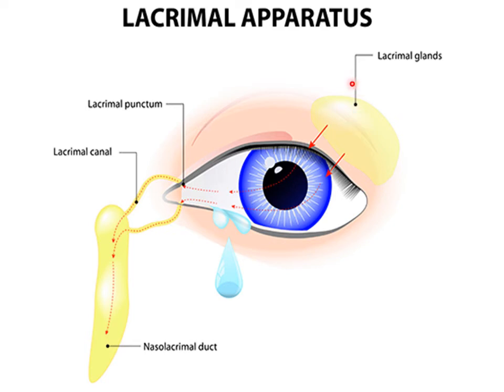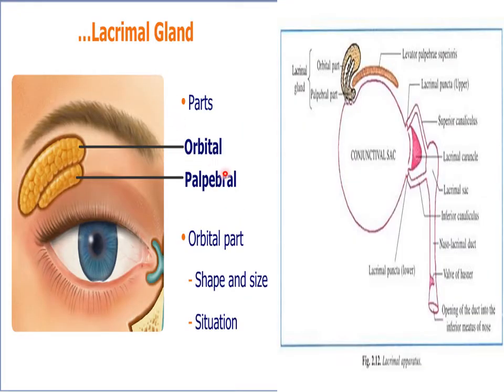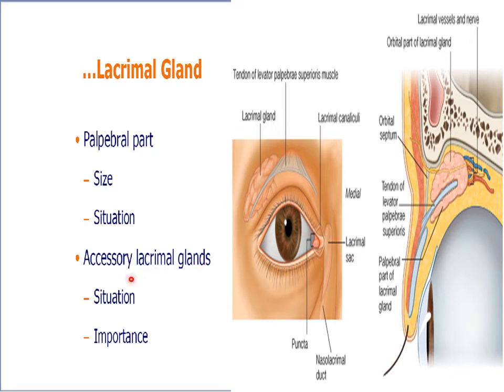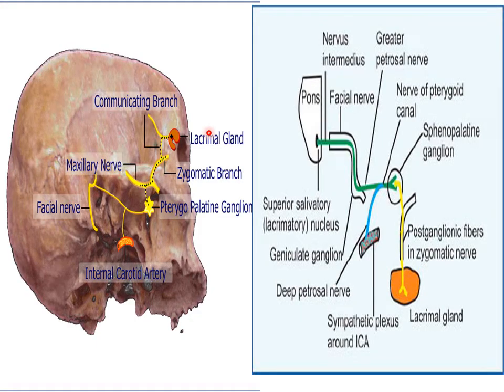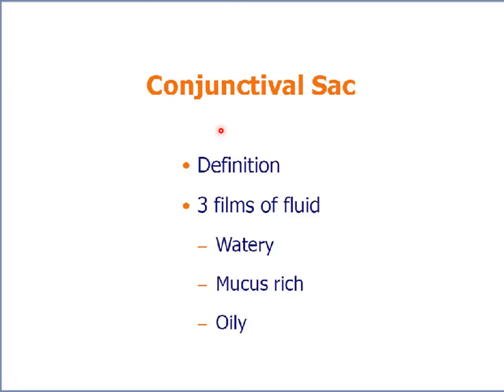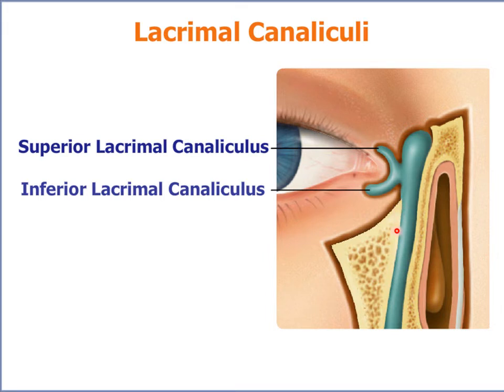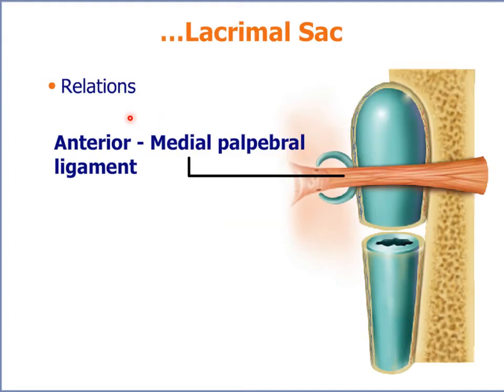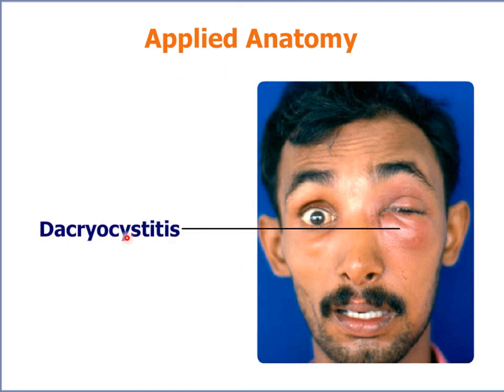LACRIMAL APPARATUS MBBS.